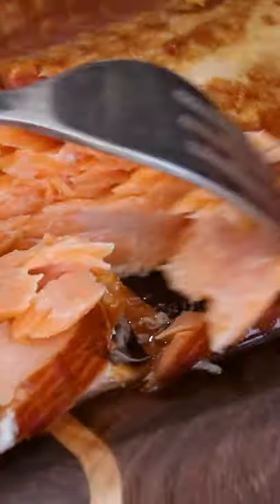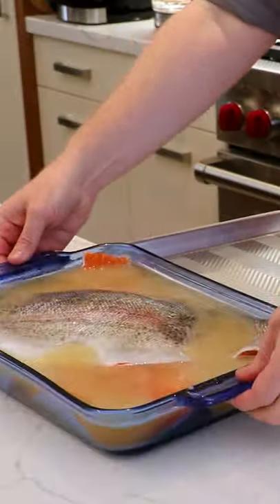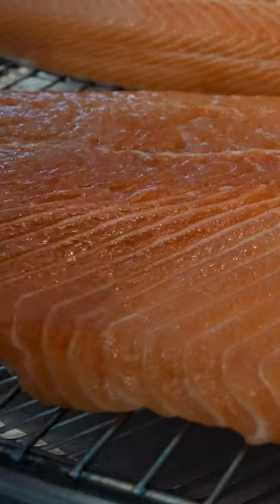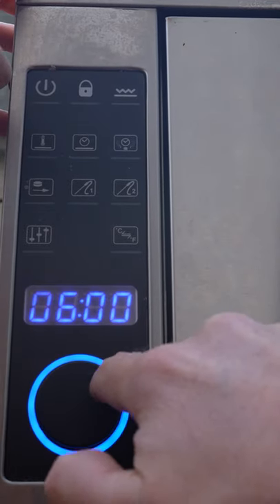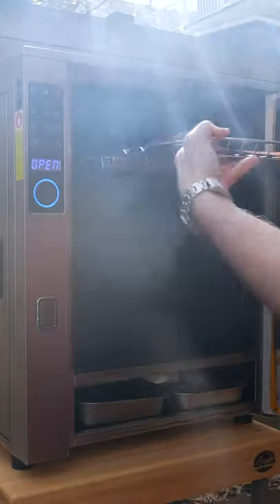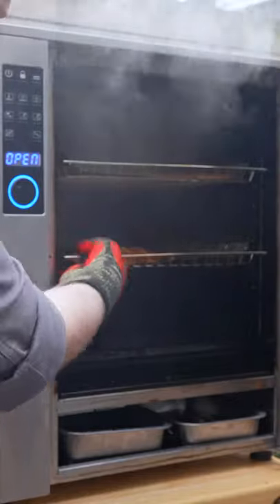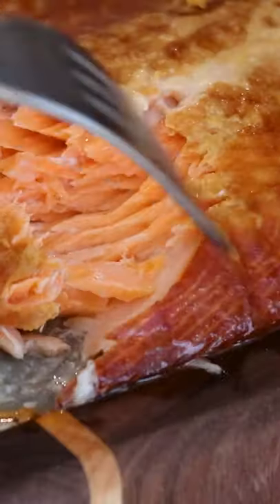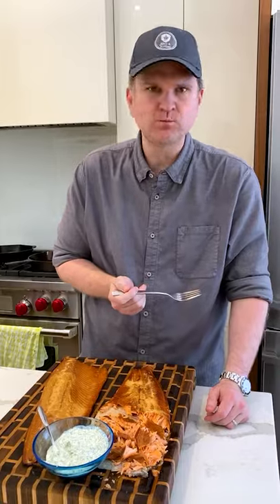Smoked Trout Recipe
Simple, low carb smoked trout recipe

Items we used in this video:
► Bradley Vertical Smoker
► Cooling Rack
► Aluminum Baking Tray
► My go to salt
► Black disposable BBQ gloves

Our Grills, Tools and Accessories: